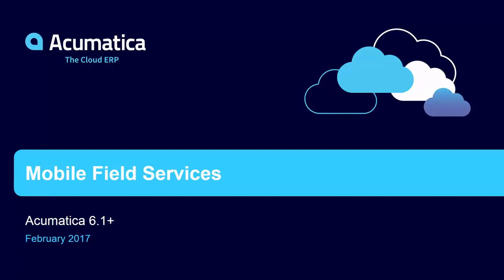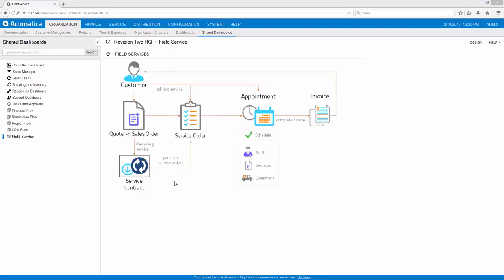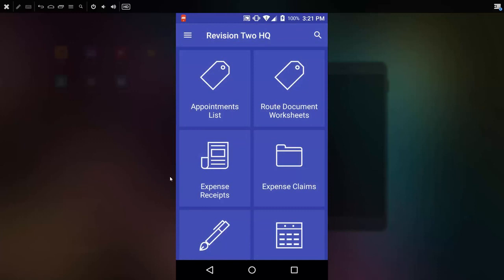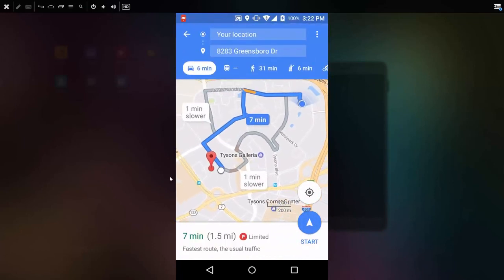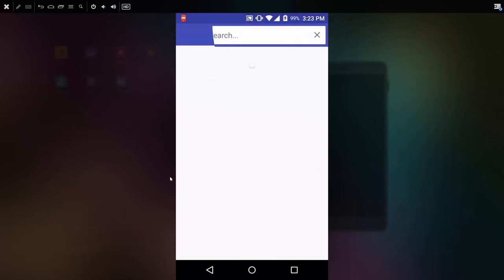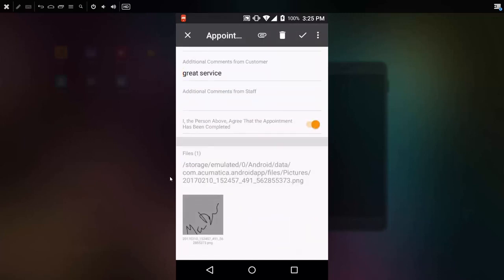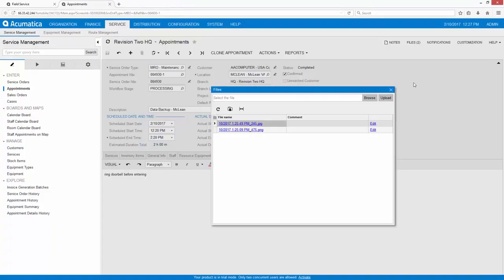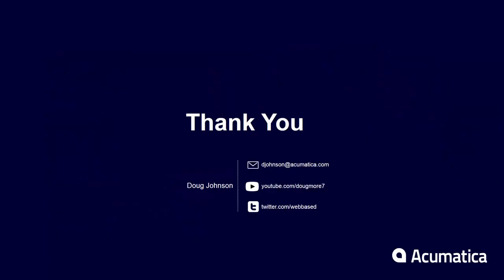Acumatica Mobile Field Services Preview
Future MYOB Advanced Service Management with scheduling?